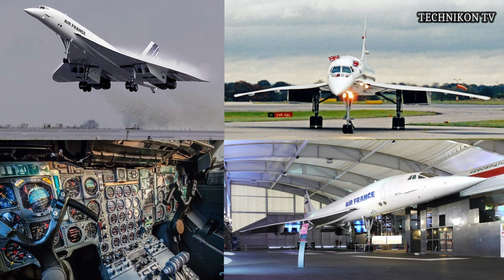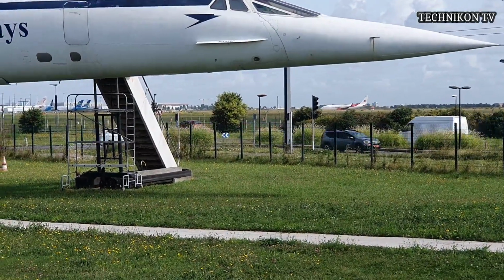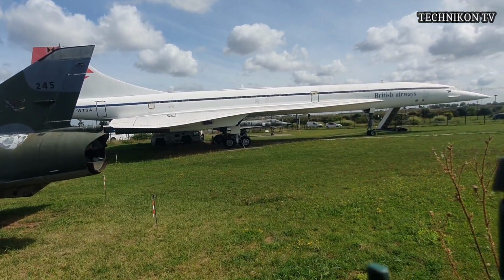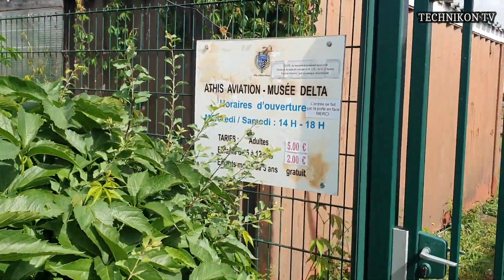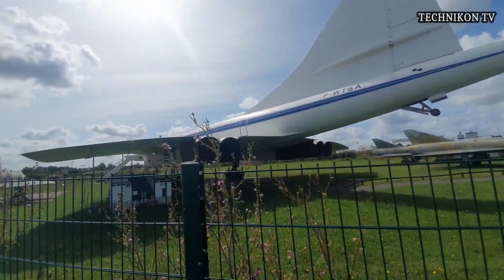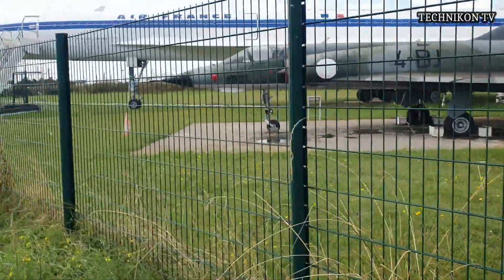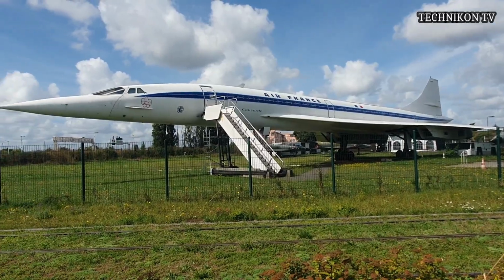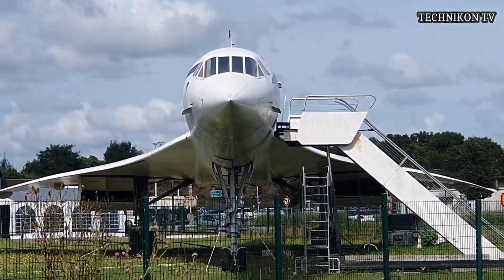CONCORDE PUT ON STATIC DISPLAY AT ORLY AIRPORT - PARIS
Coopération franco-britannique
L'entreprise française Sud-Aviation et l'entreprise britannique Bristol Aeroplane Company développèrent respectivement leurs supersoniques Super-Caravelle et Bristol 223. Ces derniers étaient financés par leurs gouvernements respectifs, ceux-ci tenant à contrer la domination aérienne américaine. Dans les années 1960, les deux projets étaient déjà bien avancés, mais les énormes coûts de développement des appareils amenèrent les États à faire collaborer les deux entreprises6. Le développement du Concorde fut donc plus un accord international franco-britannique qu'un accord commercial entre les constructeurs. Le traité de coopération, dont les discussions durèrent environ un an, fut signé le 29 novembre 19627 par Geoffroy de Courcel, ambassadeur de France au Royaume-Uni, et Julian Amery, ministre britannique de l'Aviation.

British Aircraft Corporation (BAC) et Sud Aviation se partagèrent les coûts de l'appareil, Bristol Aero Engines (racheté par Rolls-Royce en 1966) et SNECMA firent de même pour développer le turboréacteur dérivé du Bristol Olympus. Les Britanniques voulaient un modèle long-courrier (transatlantique) alors que les Français voulaient un moyen-courrier. Le 25 novembre 1964, à la suite des élections générales britanniques du 15 octobre qui conduisent à la victoire du parti travailliste, le Royaume-Uni se retire du projet, mais fait volte-face deux mois plus tard.